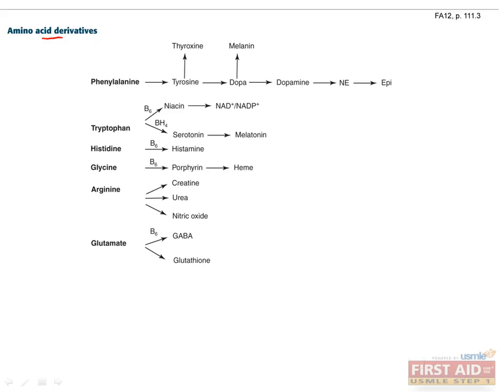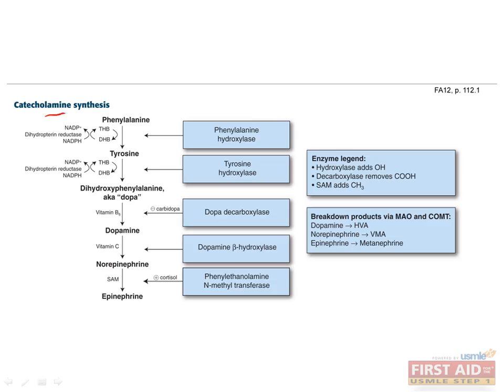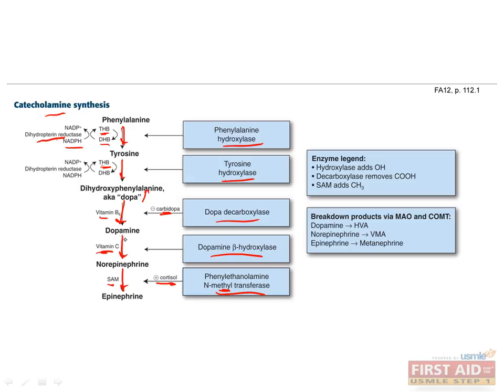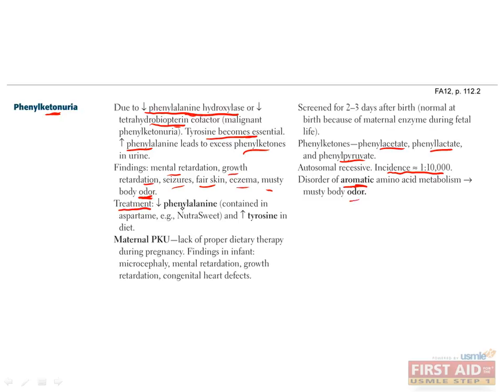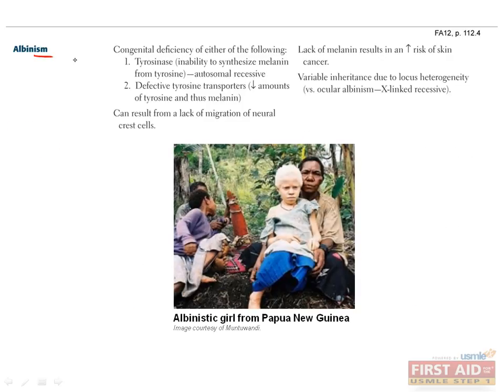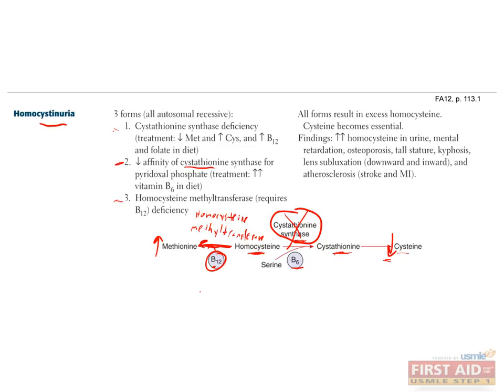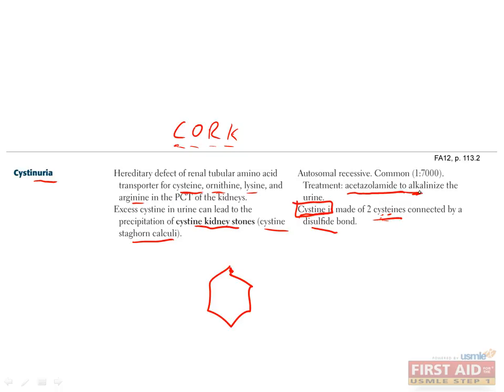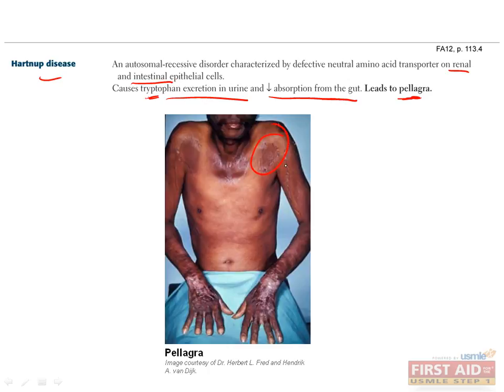16 Biochemistry Metabolism Part 4